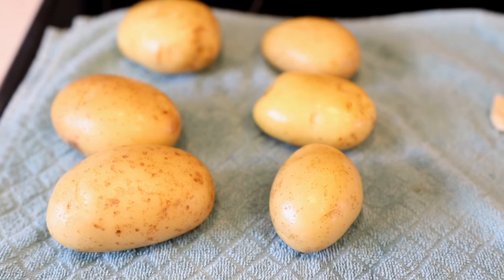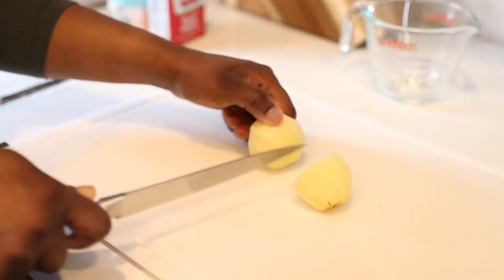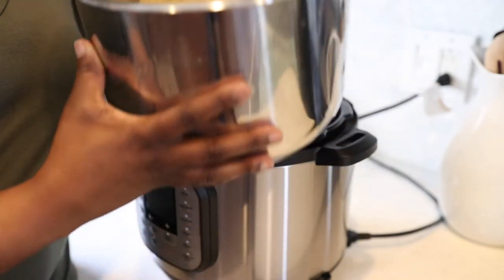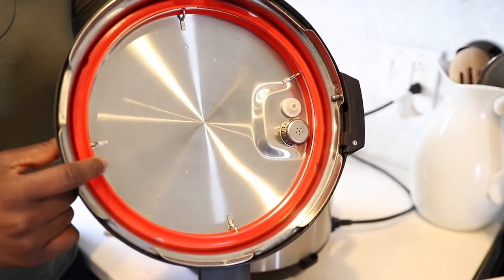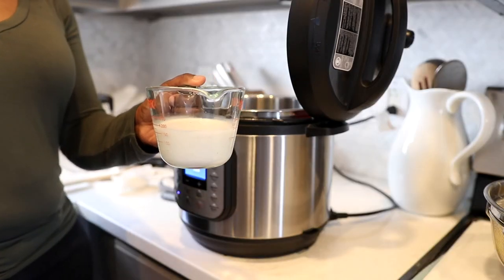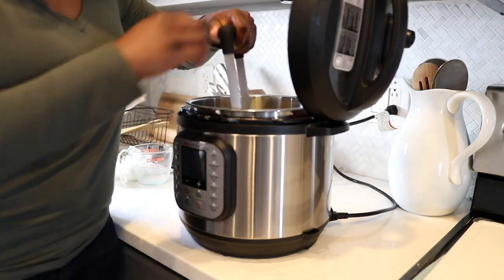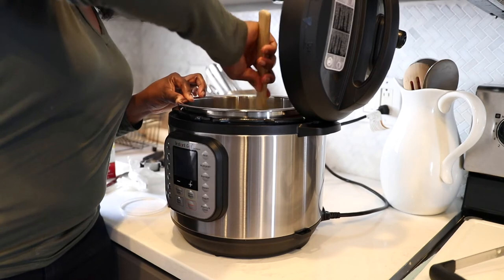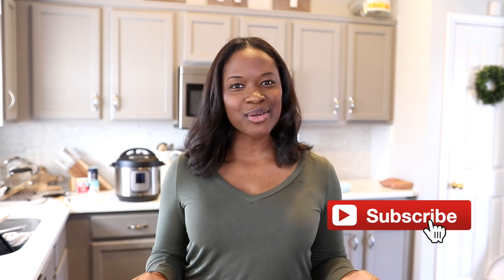Instant Pot Garlic Mashed Potatoes | Creamy & Delicious! Stove Top instructions included!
In this video I will share how to make creamy, buttery Garlic Mashed Potatoes in your Instant Pot! These garlic mashed potatoes are super easy to make and has so much flavor! If you don’t have an instant pot, no worries I will share how to make these on the stove top in the video and in the blog post below. Enjoy!

MY INSTANT POT